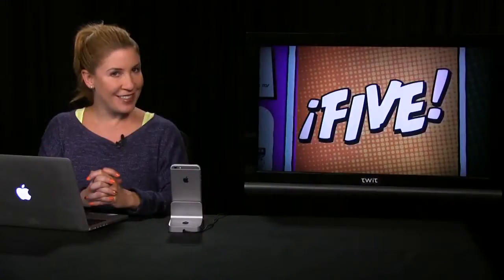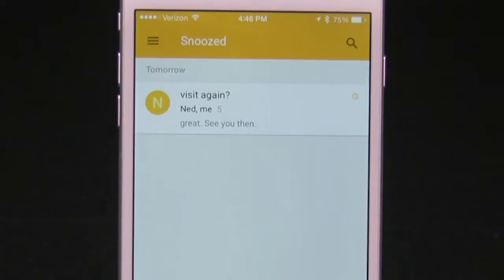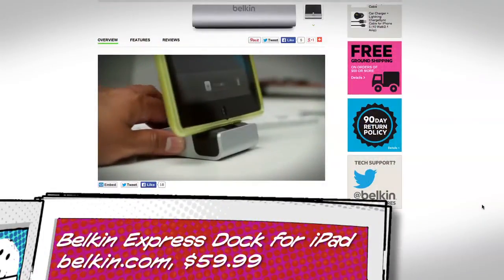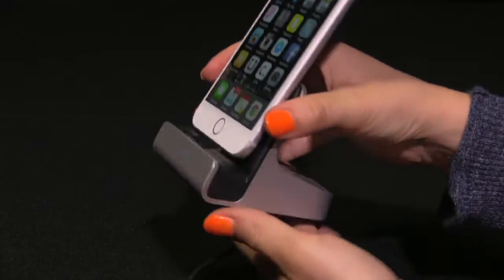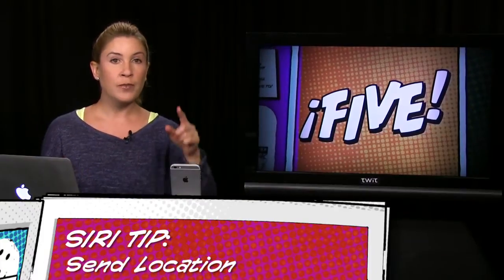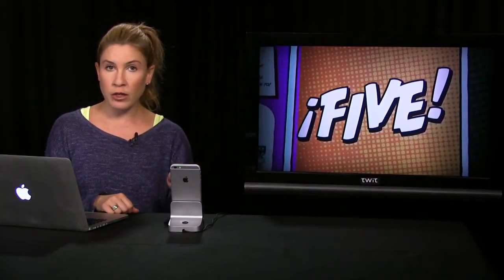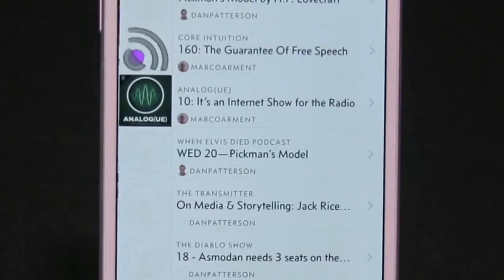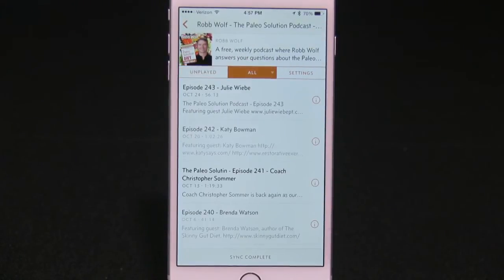iFive for the iPhone 115: Gmail Inbox, Belkin Express Dock, Overcast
Host: Sarah Lane
Gmail's Inbox, Belkin Express Dock for iPad/iPhone, a Siri location tip, landscape keyboard tricks, & more!
Leave a voicemail: (614) ON-IFIVE